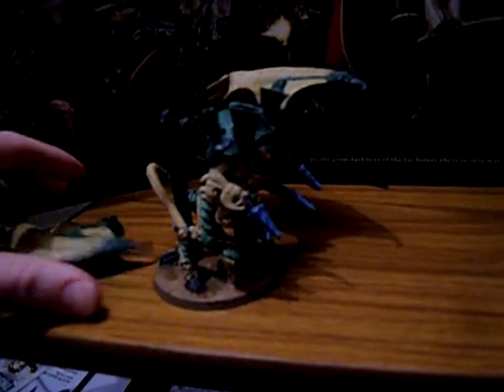Tyranid Tactics: Hive Tyrant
Looking at the more effective builds for the hive tyrant